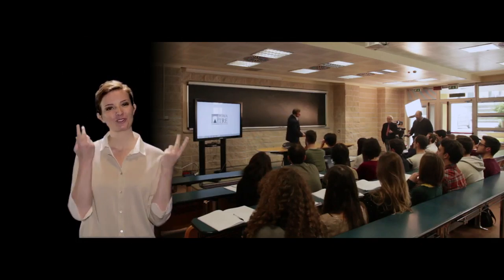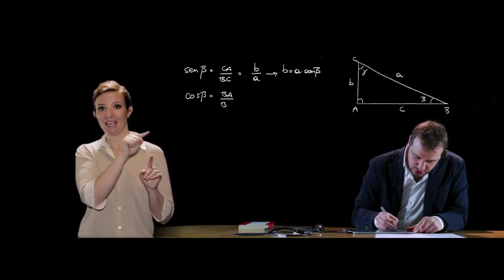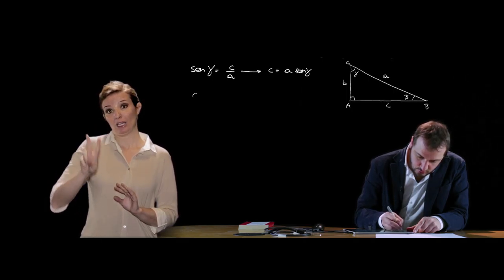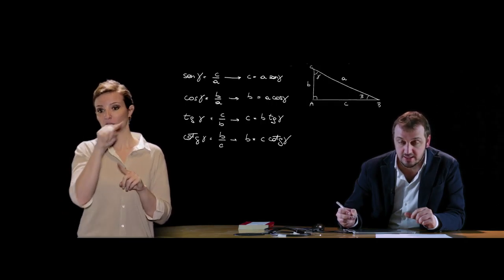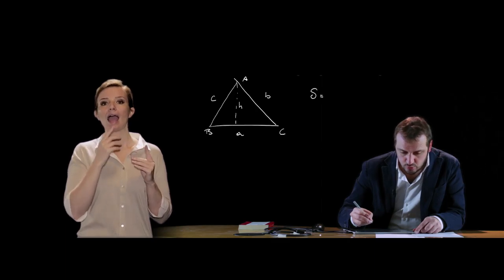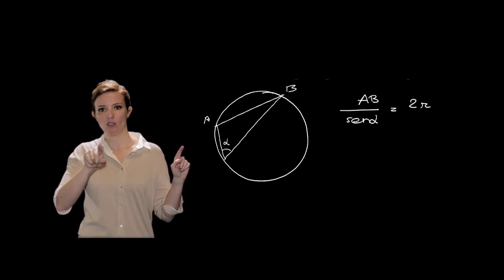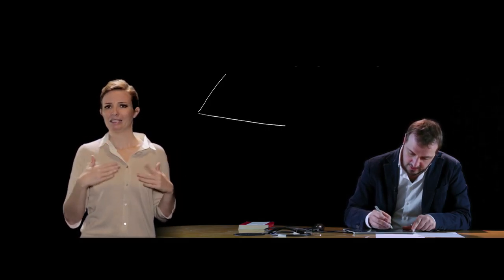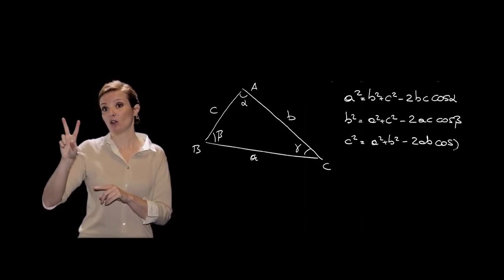Mooc - Thinking of studying Engineering? - Relazioni tra lati e angoli dei triangoli (LIS)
Lezione 23 – Relazioni tra lati e angoli dei triangoli - Lingua italiana dei segni